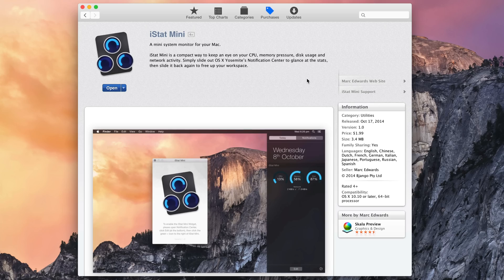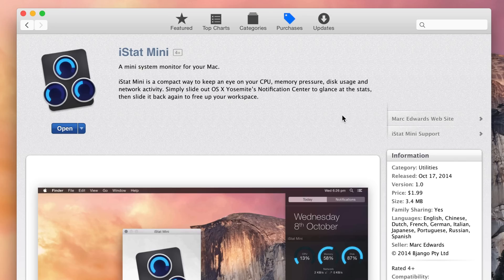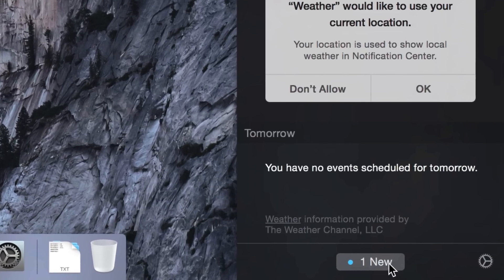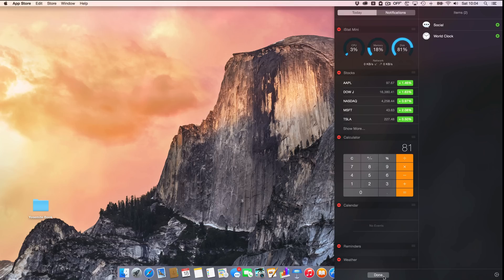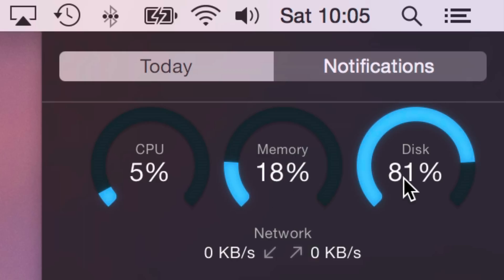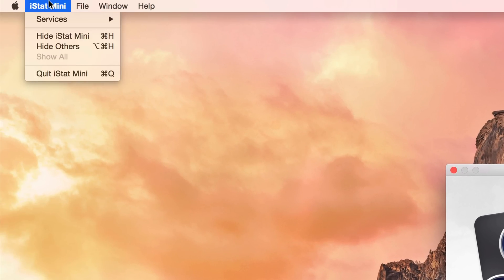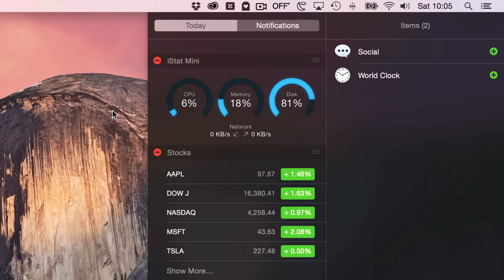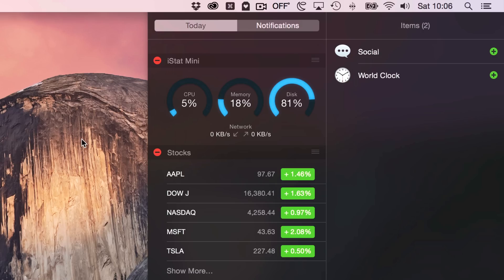HOW TO: Add a system status widget to OS X Yosemite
Description: iStat Mini is a system status widget for OS X Yosemite that runs in the Notification Center Today View. You can purchase it directly from the Mac App Store

About iDB